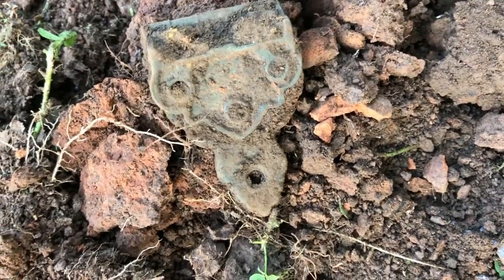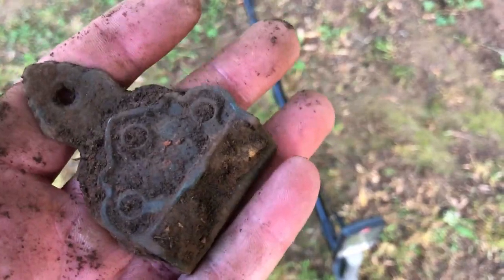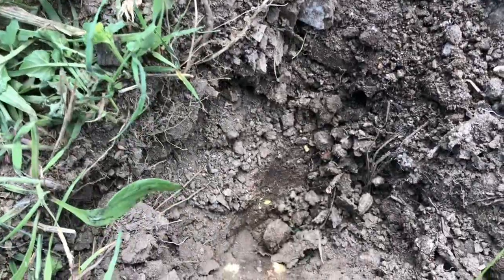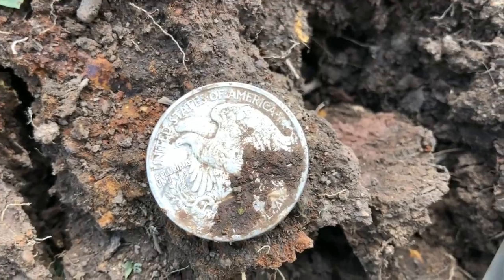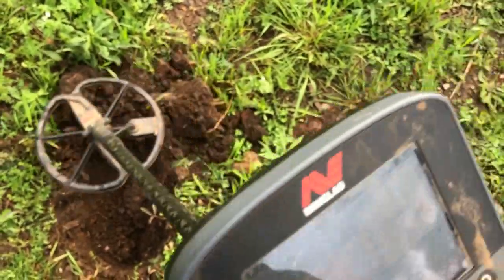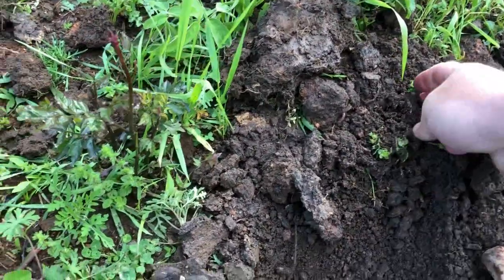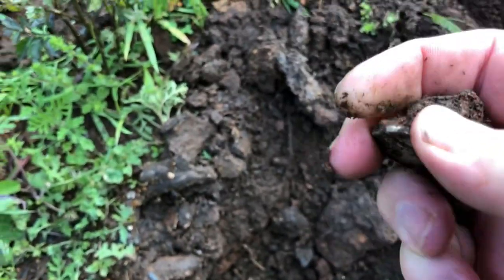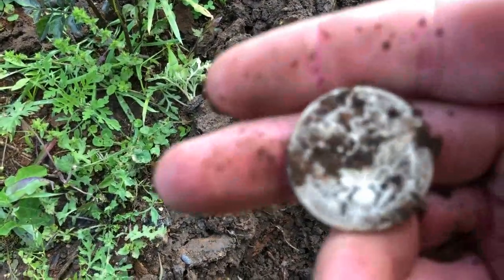Couple of recent hunts at the Honey Hole = more big silver! (Equinox 800 & CTX 3030) (#57)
Haven't been out detecting much lately but these are my finds from the last couple of visits to the Honey Hole.